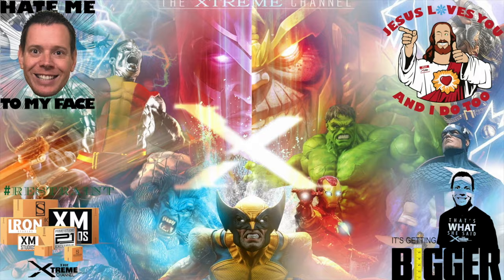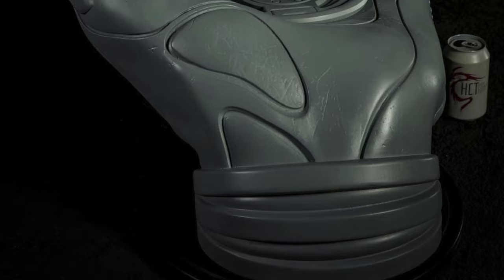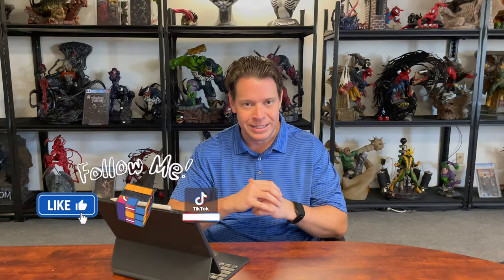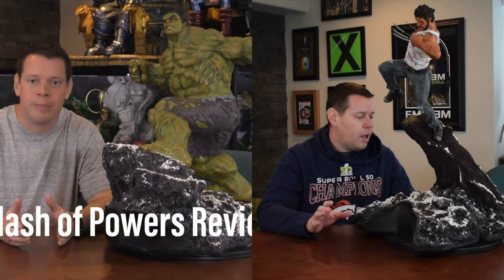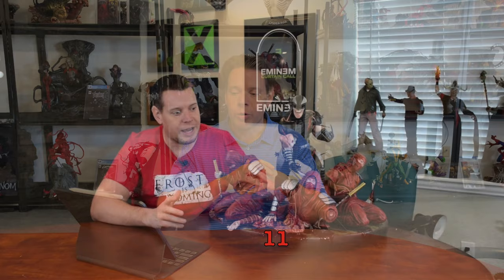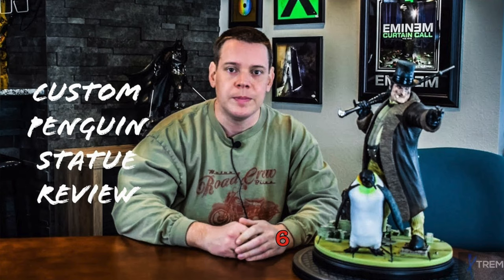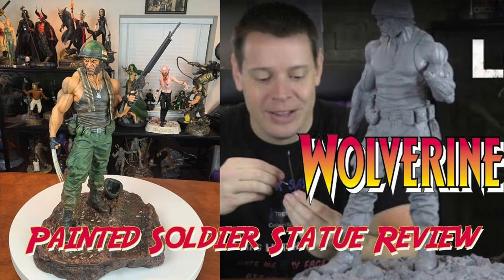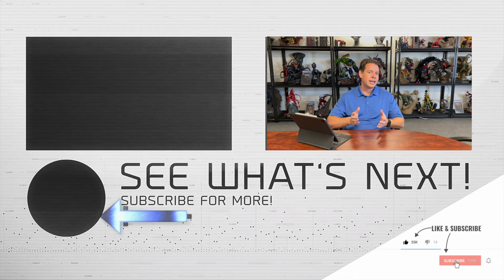SHOULD YOU GET YOUR STATUE PROFESSIONALLY PAINTED?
In another statue related countdown, we take a look at 15+ professionally painted statues and rank them from best to worst.

💢 Want To SEND ME SOMETHING?:

Mr. X
12210 Brighton Road